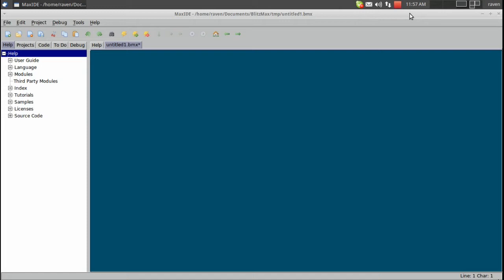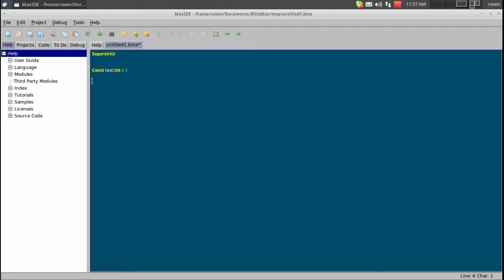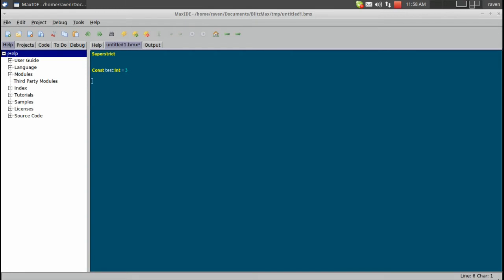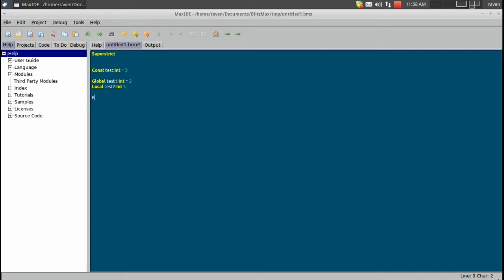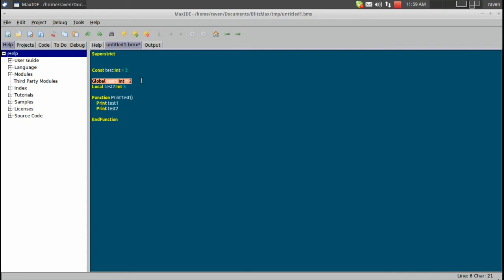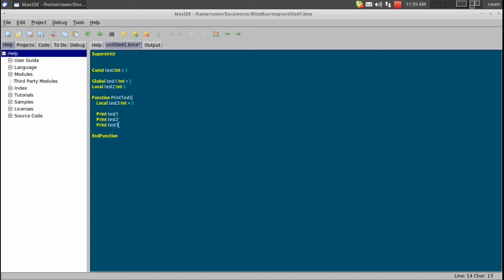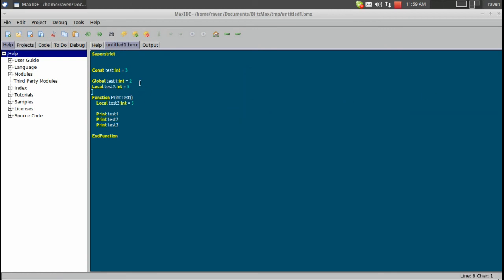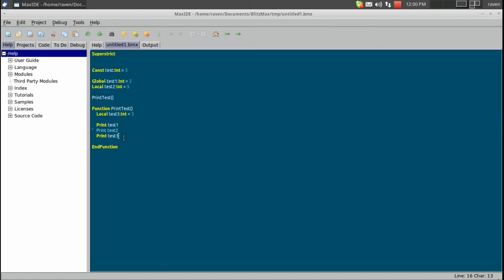BlitzMax Tutorial Series: Introduction #4 - Global vs Local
In this tutorial we learn about the differences between globals vs local variables and we also learn about constants.